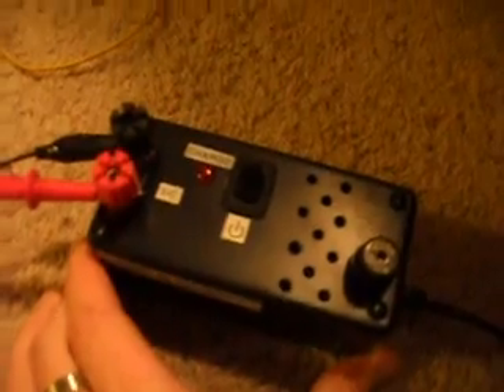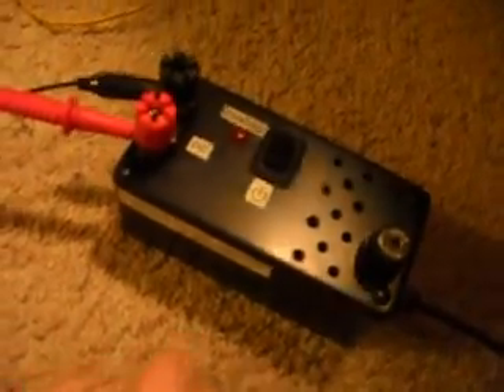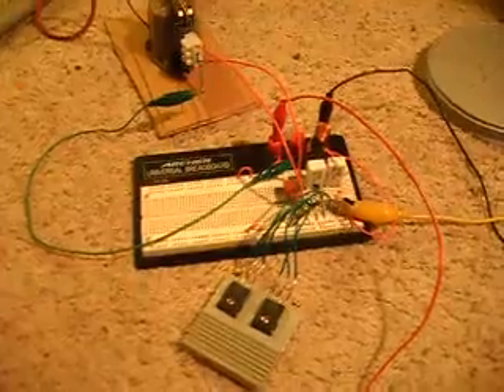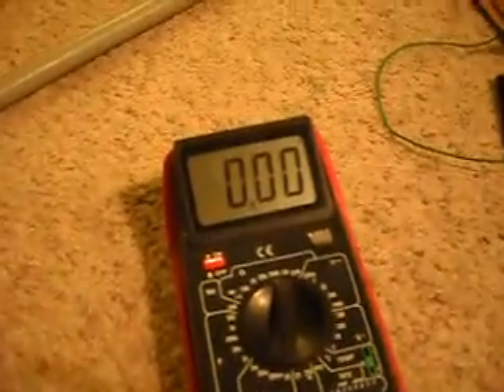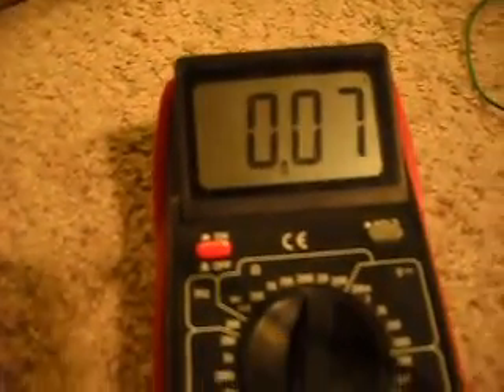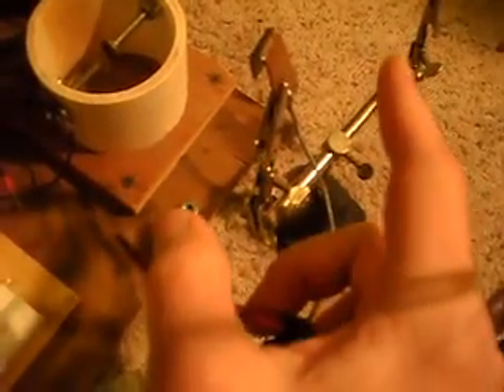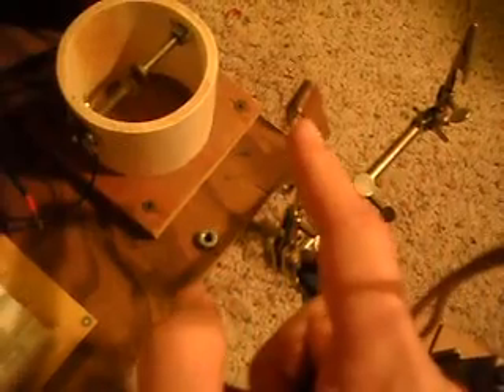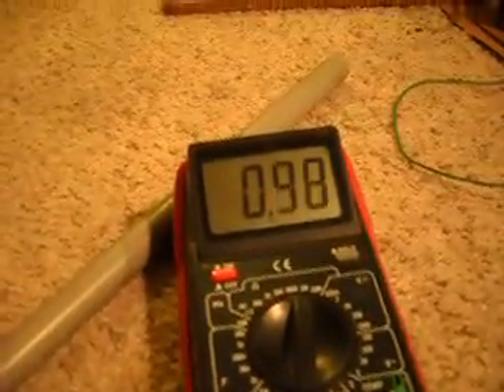ZVS Flyback Driver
This is a demo of my latest project: A Zero Volt Switching (ZVS) TV Flyback driver. I'm pretty astounded by the results. The dinky little flyback puts out more power than my Neon Sign Transformer! They are cheap to build but require some skill and lots of safety. The video explains most of what is going on, but if you have a question, ask away!